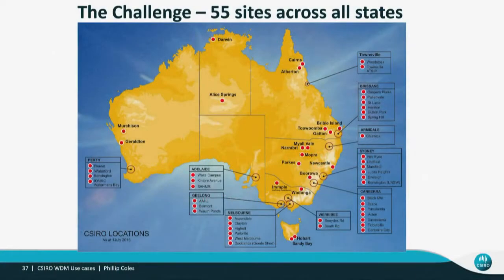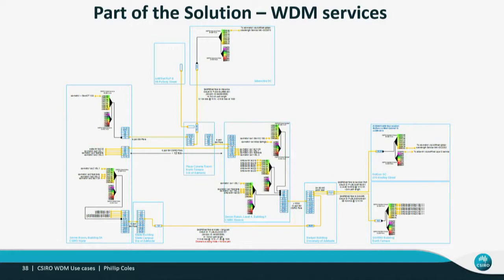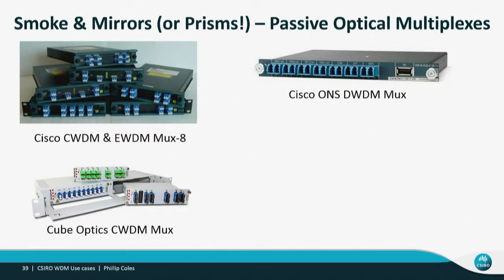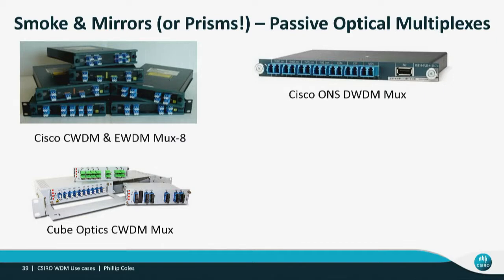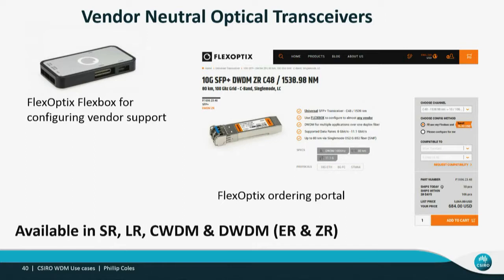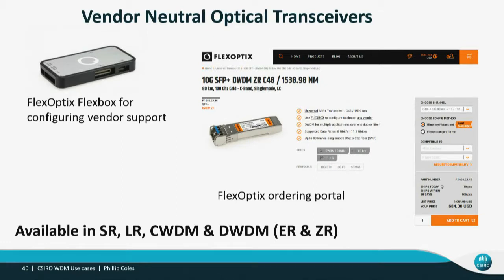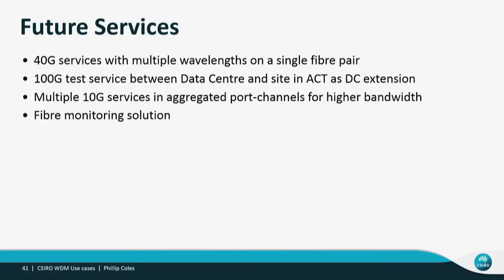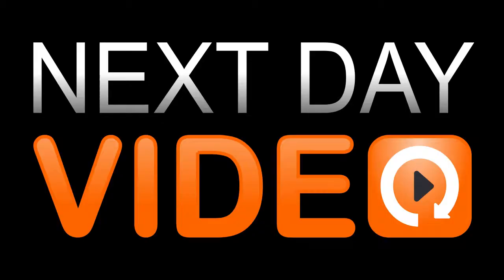Case Study: WDM at CSIRO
AARNet Networkshop 2017 presentation by Phillip Coles, Network Engineer CSIRO